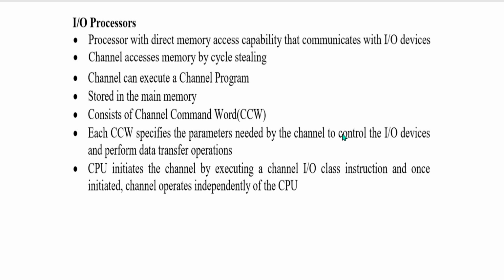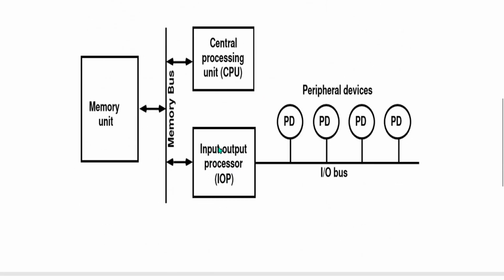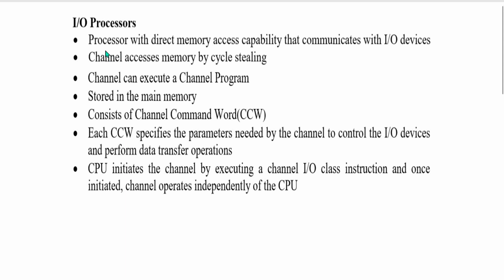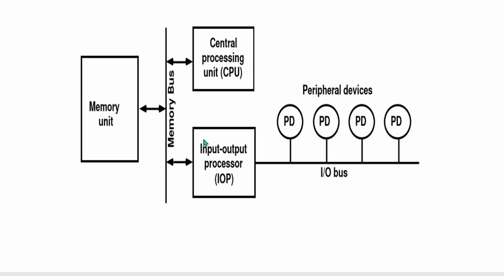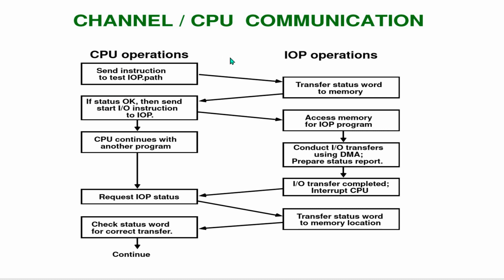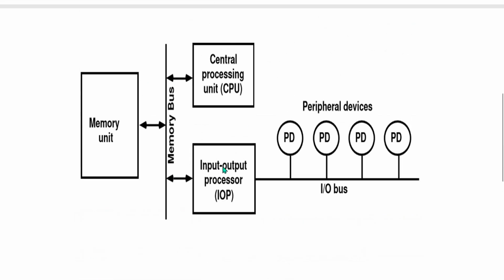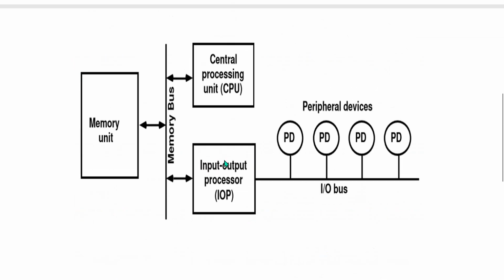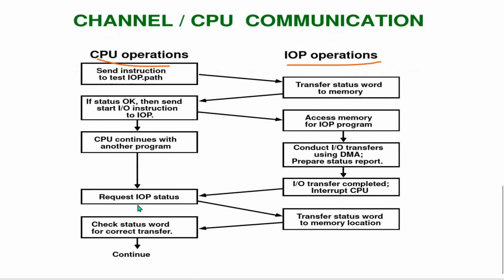Input Output Processor #36| Input Output Organization | computer Organization